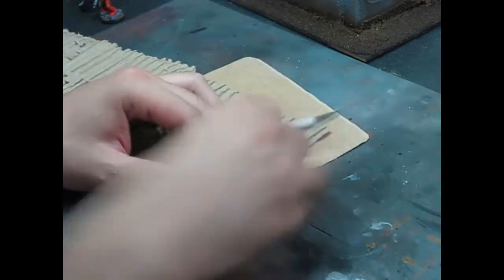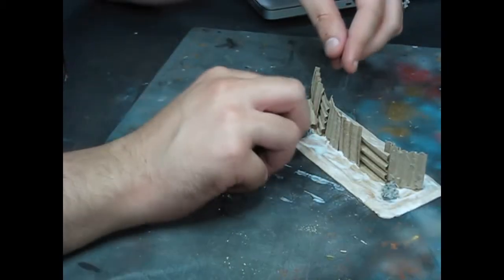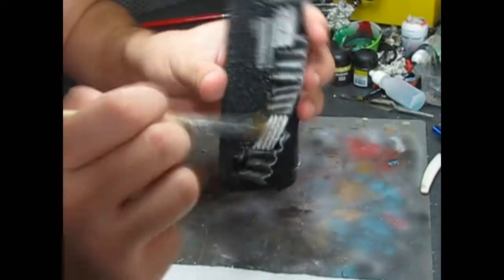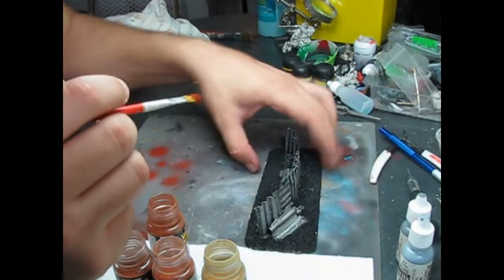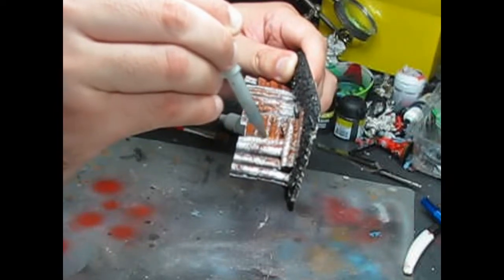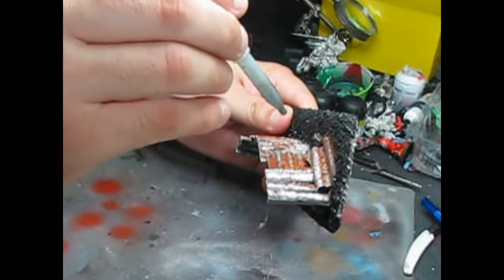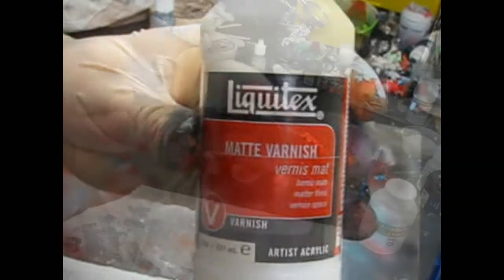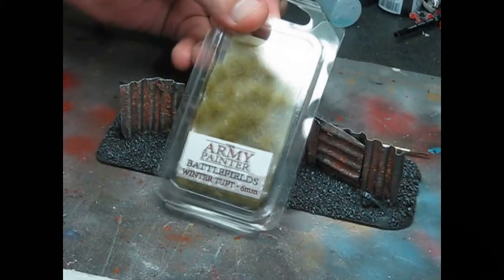Metal Barricade Terrain Tutorial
In this tutorial I build a barricade made of old corrugated metal.